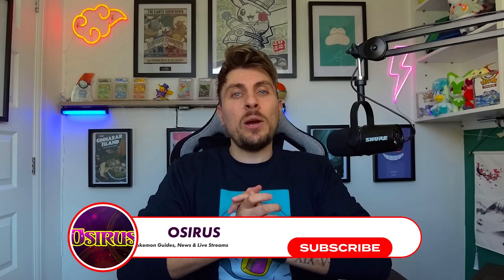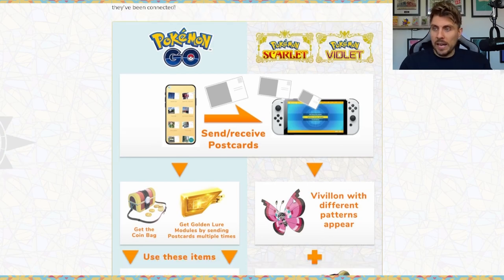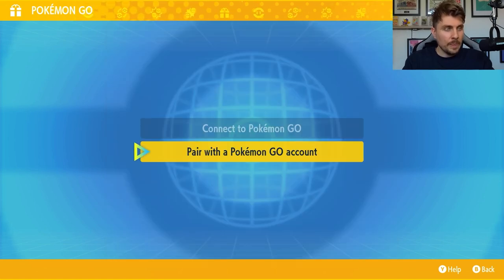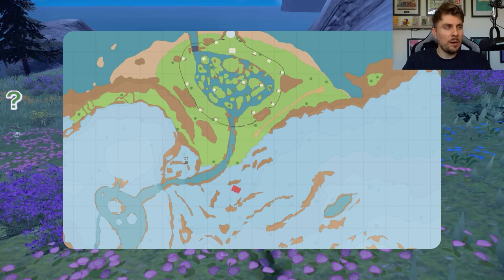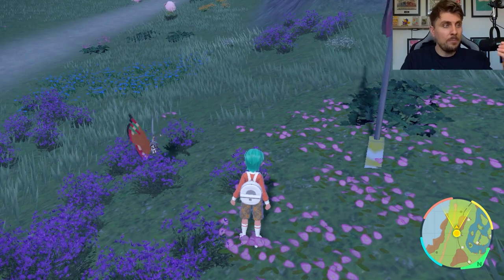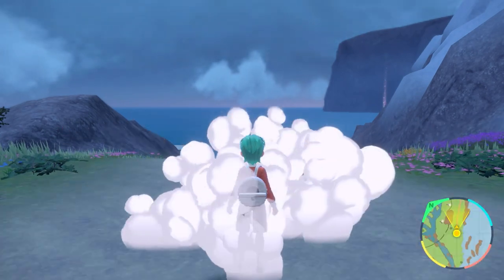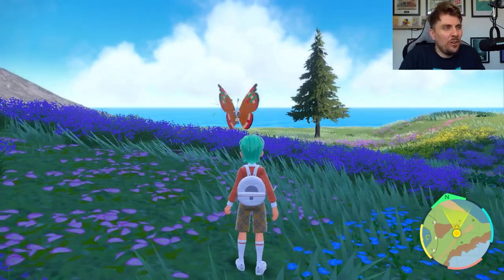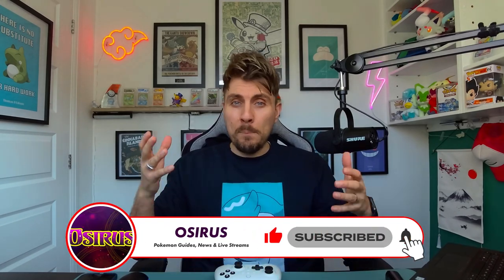How to Get ALL 19 VIVILLON PATTERNS in Pokemon Scarlet and Violet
This video will go over how to get all 19 Vivillon Patterns now in Pokemon scarlet and violet.